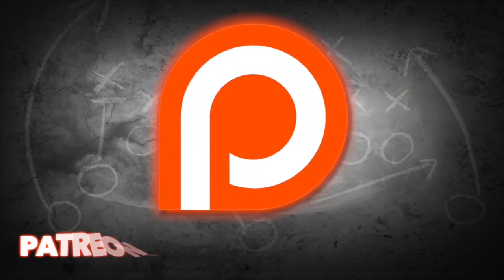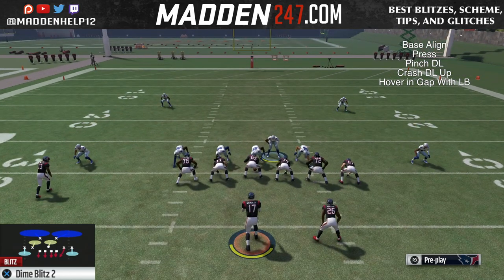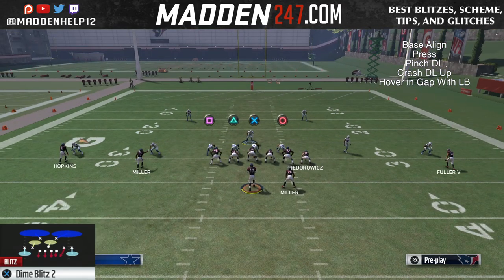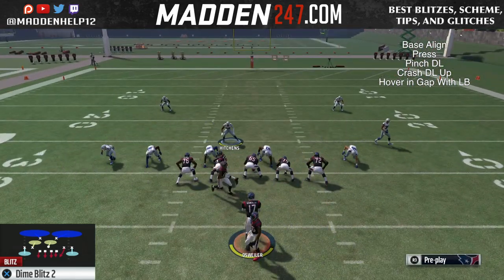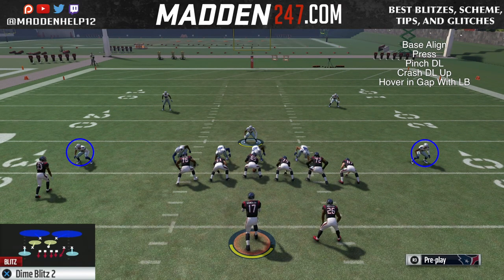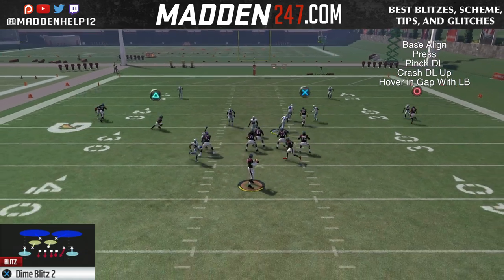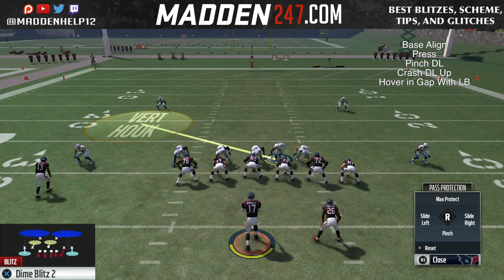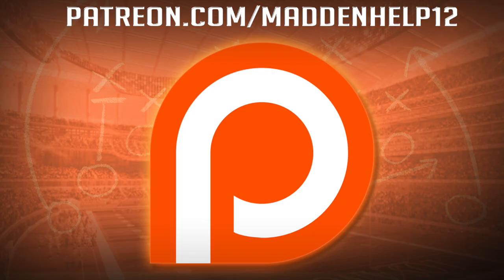Madden 17 - Best Blitz Unslidable Heat vs Max Protect